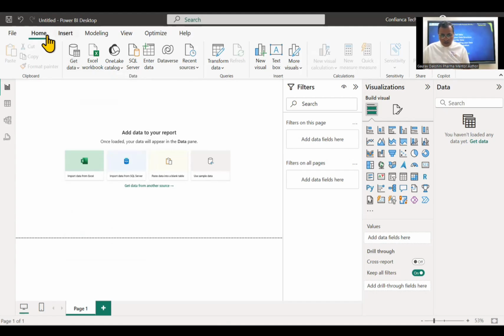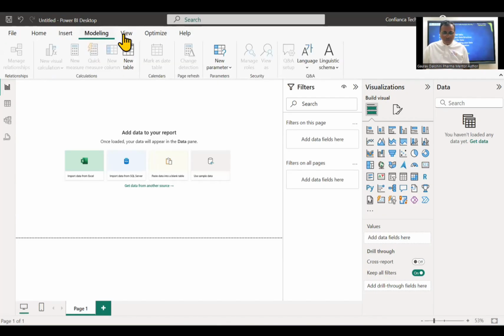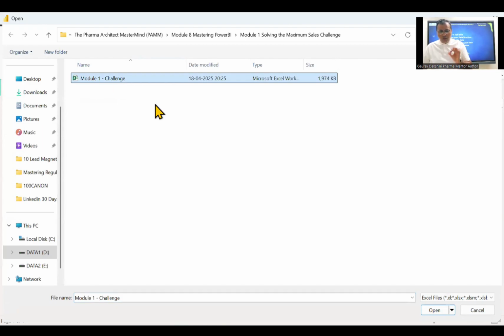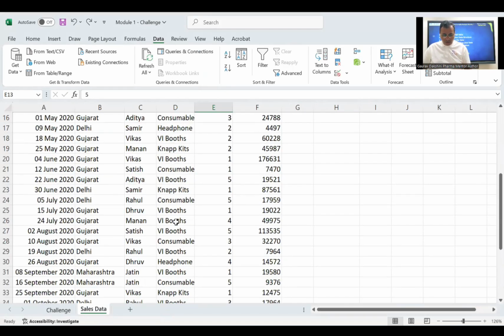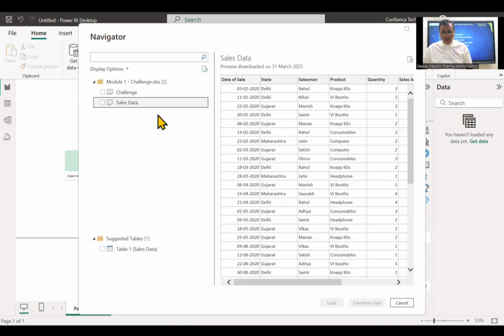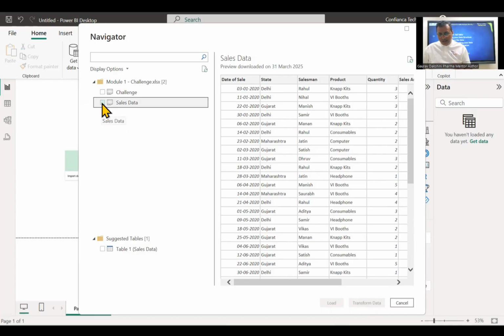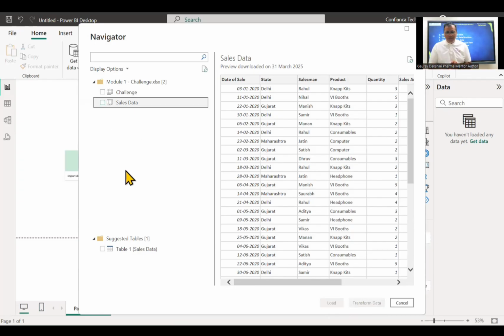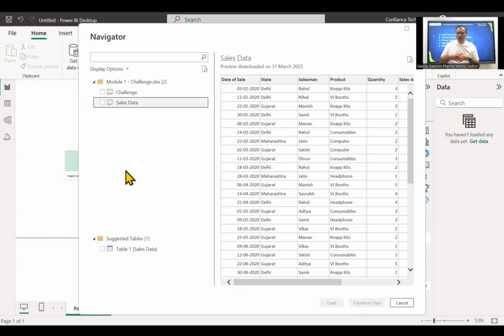Power BI - Solving the Maximum Sales Challenge (Part 3)